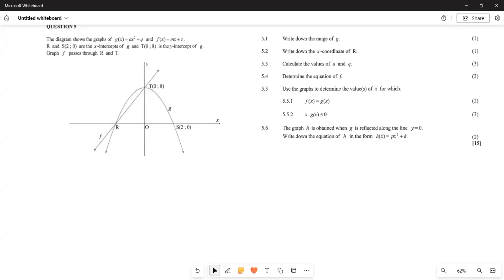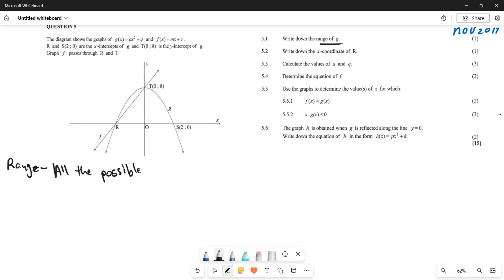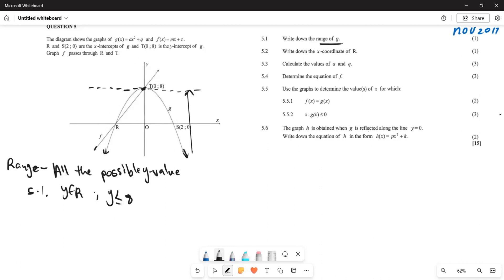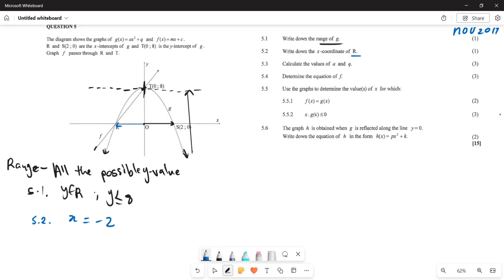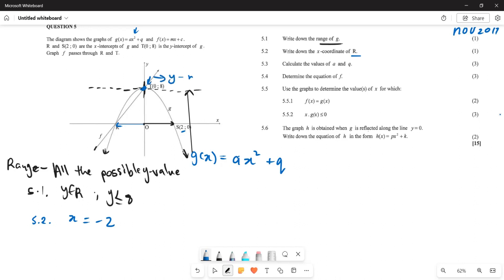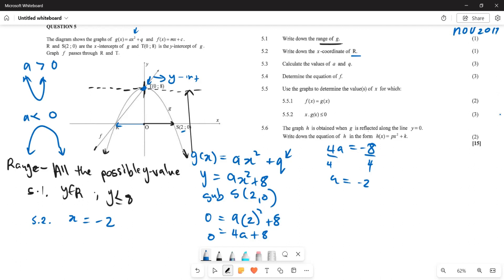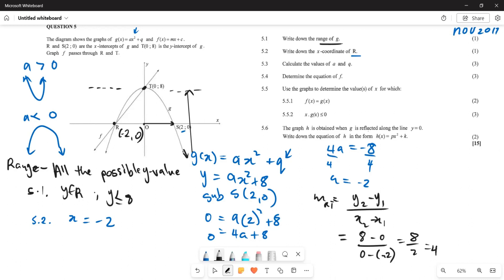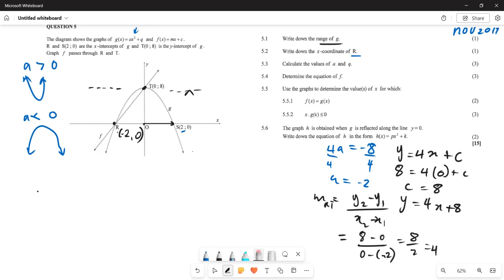FUNCTIONS GRADE 10 -PARABOLA GRAPH| EXAM QUESTION N0V 2017